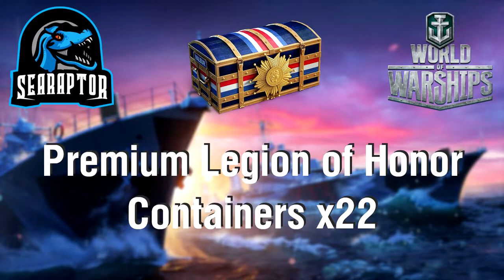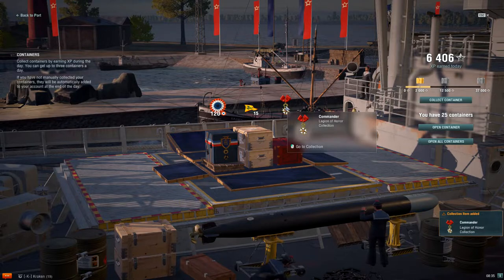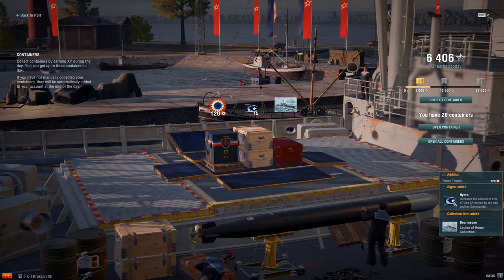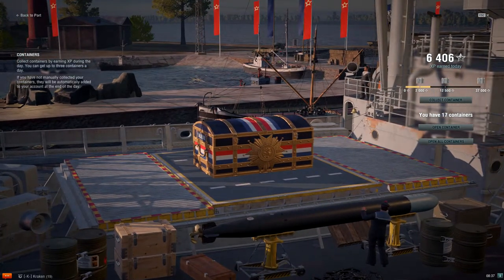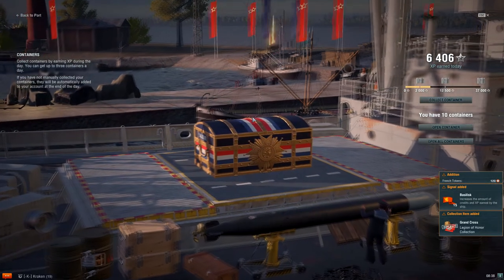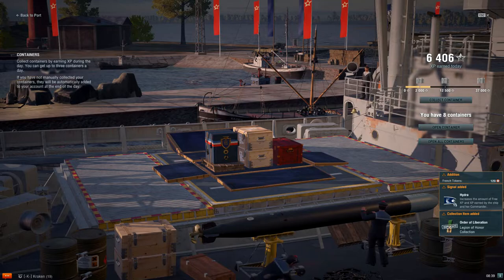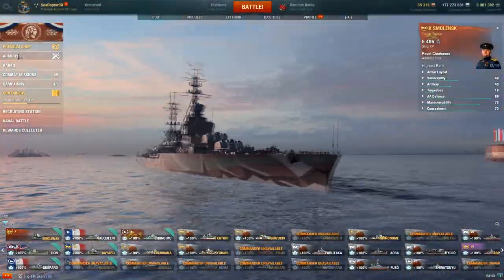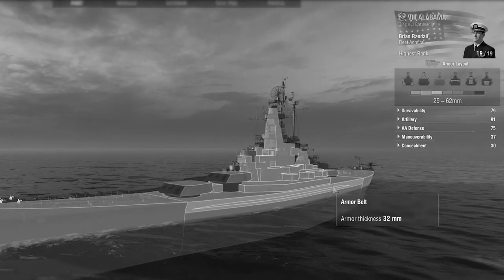World of Warships - Premium Legion of Honor Containers x22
Wargaming kindly provided 22 of the Premium Legion of Honor containers for us to open and showcase to you guys!  It looks as if these are available in the event shop (in-game via the Armory) as well as for sale in the Premium Store.

Each Premium Legion of Honor container contains the following:

+ One hundred and twenty (120) French Tokens
+ Fifteen (15) special flags OR fifteen (15) French Riviera camouflages
+ One (1) item from the Legion of Honor collection

Plus a chance at a mission to earn one of the following ships:

+ Tier VI Premium French destroyer Aigle
+ Tier VI Premium French cruiser De Grasse
+ Tier VIII Premium French battleship Gascogne
+ Tier VIII Premium French destroyer Le Terrible